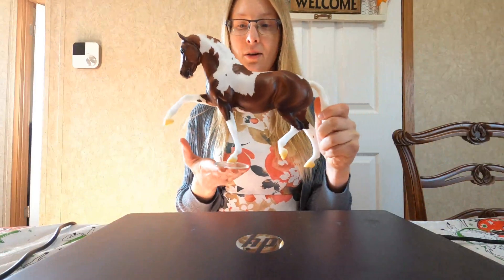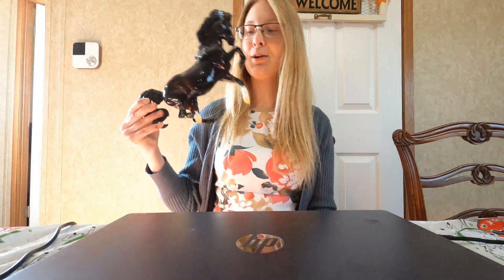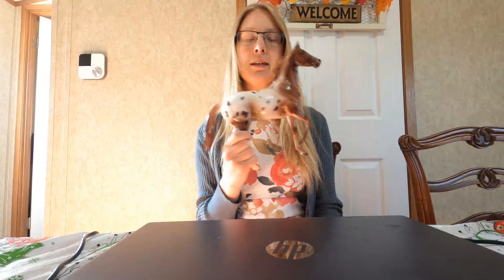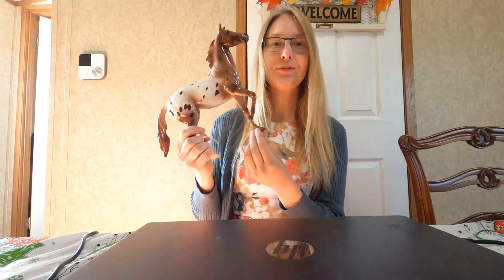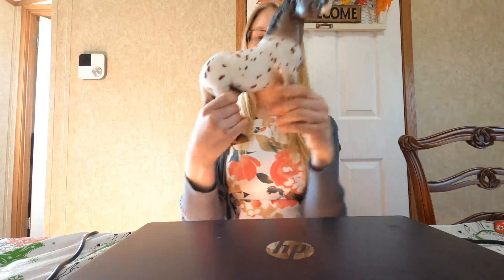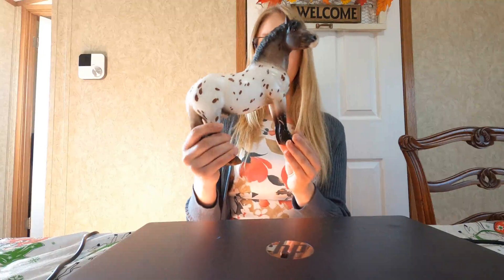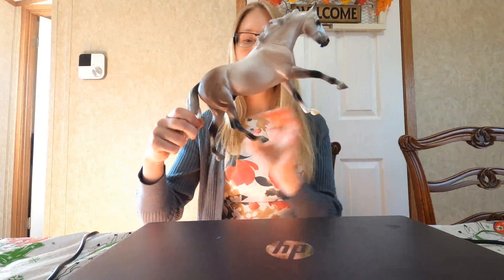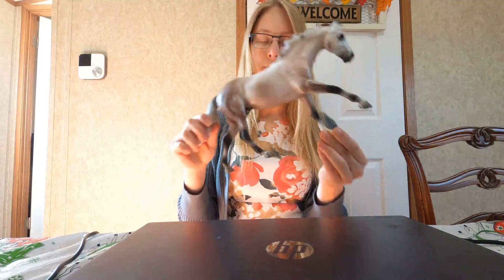My Favorite Breyers of 2020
Just a quick video showing off my top 5 favorite breyers I got in 2020.